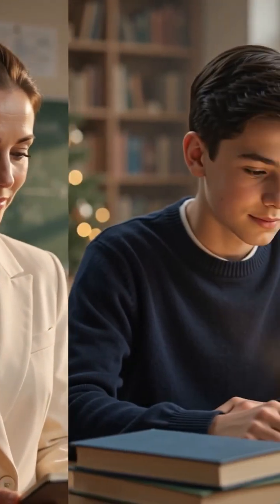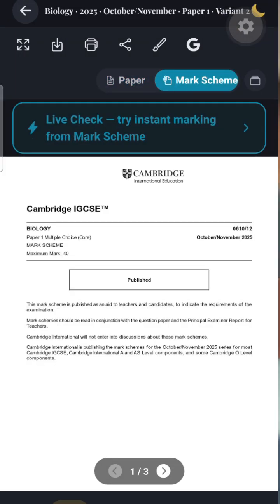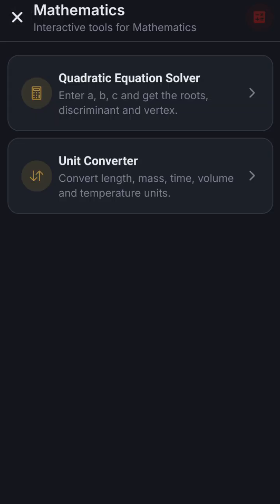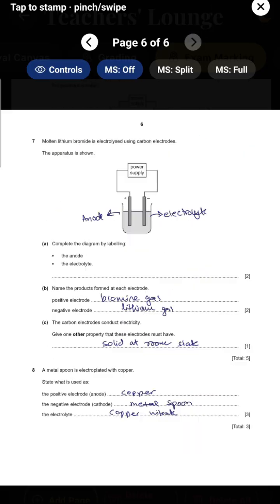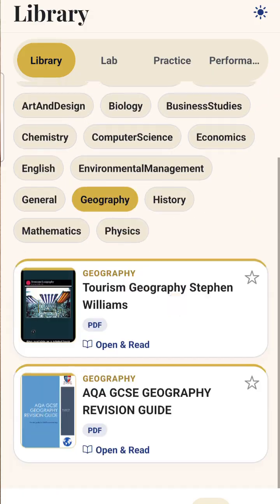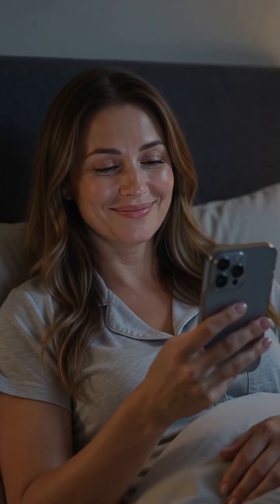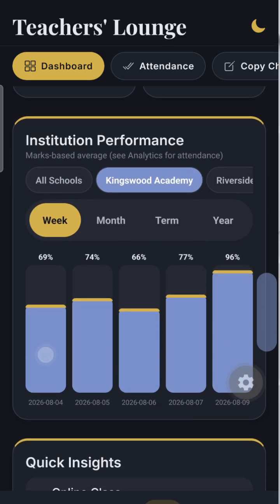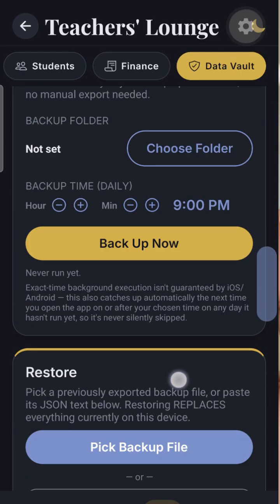🔝 Cam Class PRO: Papers & Notes App is live at Google Play Store, For Teachers, Students & Parents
students get motivated to start their day full of their potential to learn something new, to grasp new ideas to step forward for a successful future ahead.

🔍 Students love these because of:

💭 Engaging "Thought of the Day" Reels
🎥 Short and impactful videos for quick inspiration
🌟 Memorable memes encapsulating profound ideas
📜 Quotes of the day delivered with flair
⚡ Why Prof. F.M. Janjowa's Reels?

🧪 Unleash the power of chemistry to transform your perspective
🌈 Experience the vibe with quotes that resonate deeply
🚀 Elevate your daily routine with thought-provoking content
🎓 Unlock your potential with wisdom from the Chemistry Guru
🔗 Want to delve deeper into the world of chemistry? for premium Chemistry Courses meticulously crafted to empower learners like you. From foundational concepts to advanced topics, our courses offer comprehensive learning experiences tailored to your needs.

🎓 Transform your understanding of chemistry with:

📚 Expert-led courses designed for students of all levels
🧠 Interactive modules that make learning engaging and effective
🏆 Unlock your academic potential and achieve success in chemistry
💡 Access resources that complement your learning journey

5 thought of the day,
deep quotes of the day
thought of the day in english for students,
school assembly thought of the day in english for students,
thought of the day in english for kg students,
thought of the day in english for ukg students,
thought of the day in english for college students,
thought of the day in english and hindi,
thought of the day in english apj abdul kalam,
best thought of the day in english for school assembly,
thought of the day in english big,
thought of the day in english by apj abdul kalam,
thought of the day in english for school,
thought of the day in english for school assembly,
thought of the day in english calligraphy,
thought of the day in english for class 3,
thought of the day in english for class 8,
thought of the day in english for class 9,
thought of the day in english easy and short,
thought of the day in english for school assembly easy,
thought of the day in english for education,
thought of the day in english education,
thought of the day in english,
thought for the day in english for students,
facts of the day in english for school assembly,
thought of the day in english gandhiji,
quote of the day in english for students,
thought of the day in english with hindi meaning,
thought of the day for students hindi and english,
thought of the day in english and hindi short,
thought of the day in english and its explanation,
thought of the day in english kannada meaning,
thought of the day in english abdul kalam,
long thought of the day in english for school assembly,
thought of the day in english for morning assembly,
thought of the day in english new,
thought of the day in english or hindi,
thought of the day in english and odia,
thought of the day in english with odia meaning,
thought of the day in english and punjabi,
thought of the day in english with small story,
thought of the day in english to hindi,